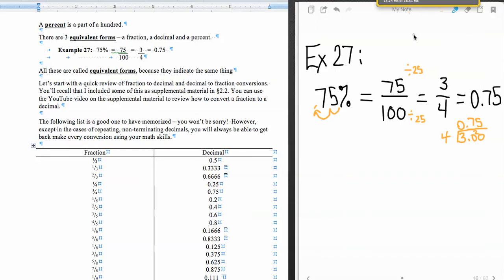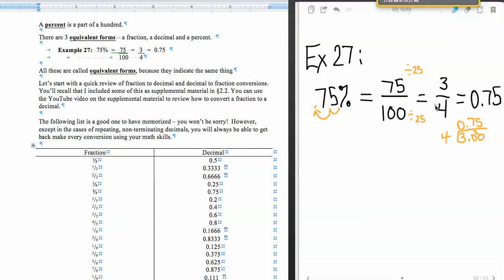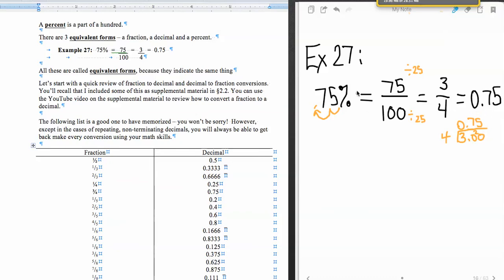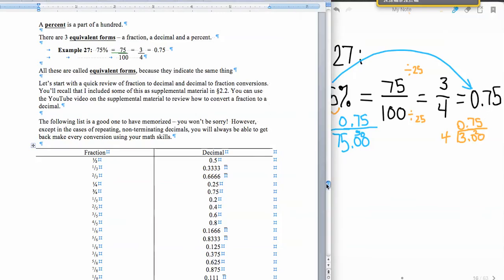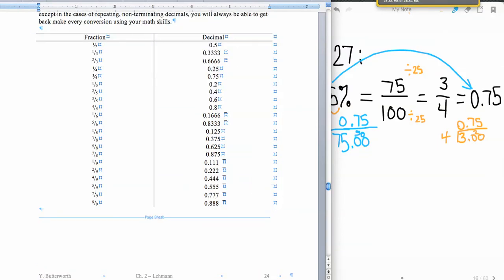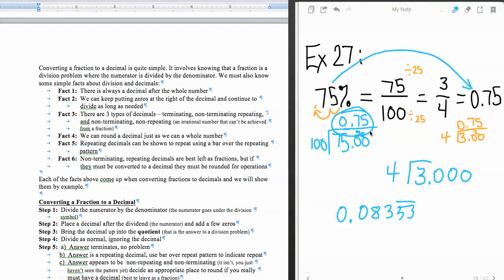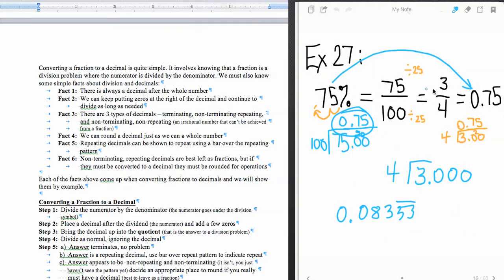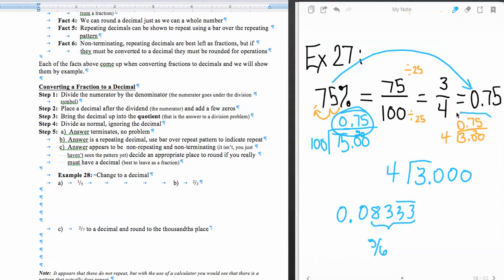§2.5 con'd Percentages & Equivalent Forms